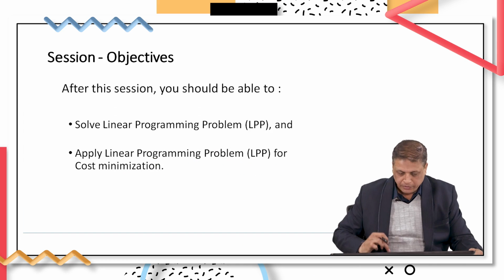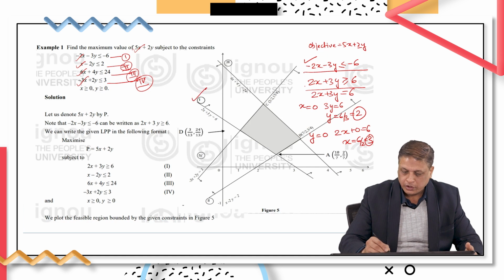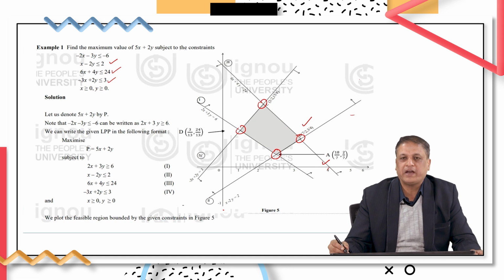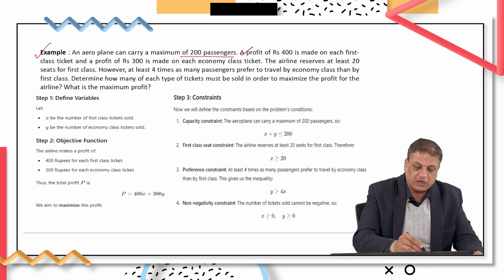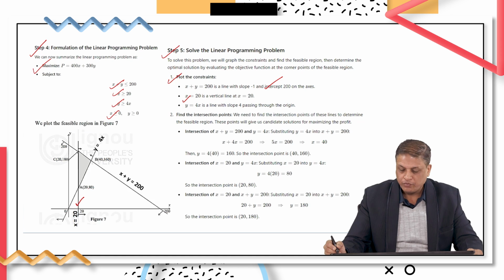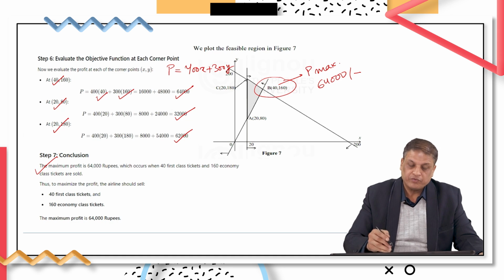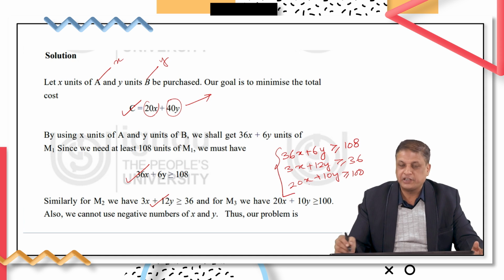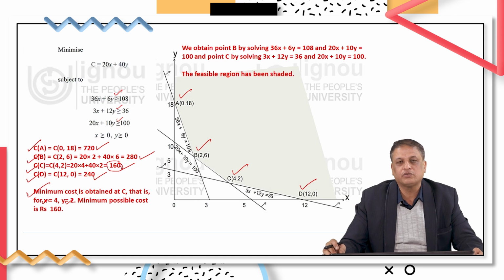Linear Programming- Mathematical Formulation